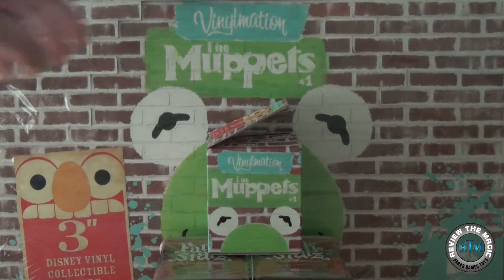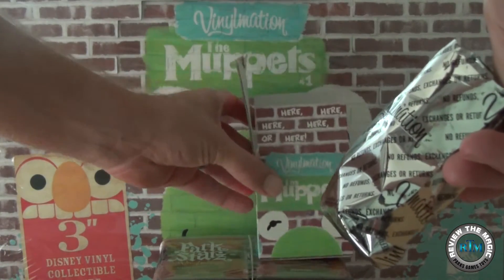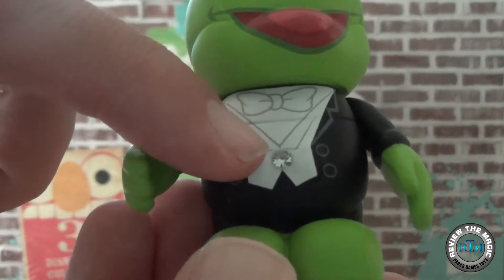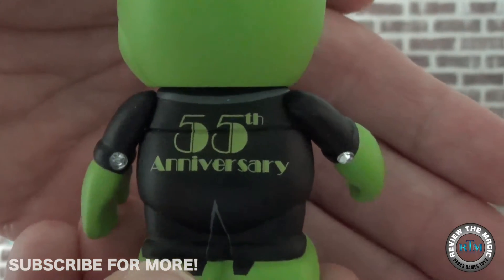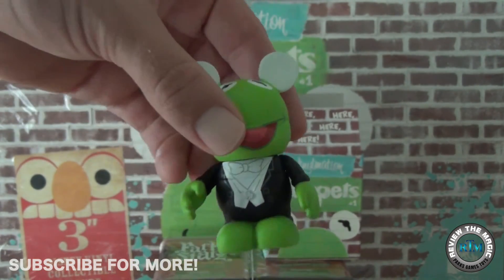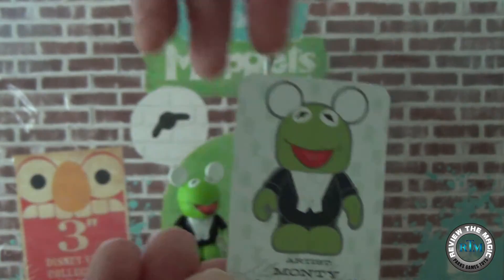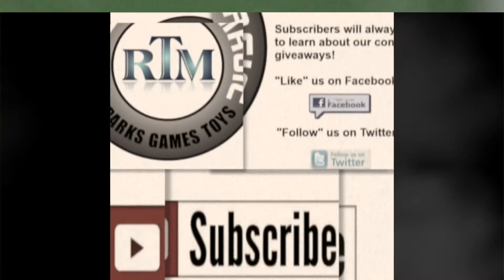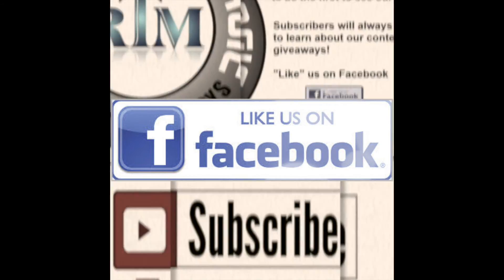Disney Vinylmation Muppets Series #1 Unboxing Kermit Chaser 55th Anniversary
NEW Facebook page at Facebook.com/reviewthemagic

Today we have a little teaser unboxing for you from the Muppets Series #1 Disney Vinylmation Collection.  We are going to be opening a complete case of Disney Vinylmation Muppets Series #1 in the coming weeks but we wanted to start off with something exciting.  This chaser reveal is from our personal collection and is one of the more sought after Vinylmation Chasers especially from the early days of Disney Vinylmation.  Enjoy this unboxing reveal of Kermit the Frog 55th anniversary Chaser Vinylmation from the Muppets Series #1.

Check out our complete Disney Vinylmation Villains 4 case opening below!